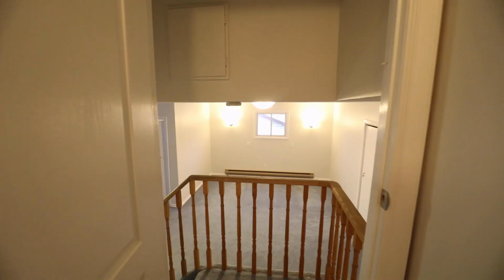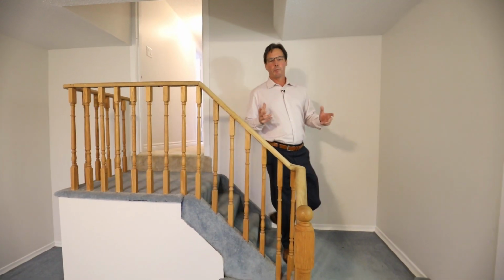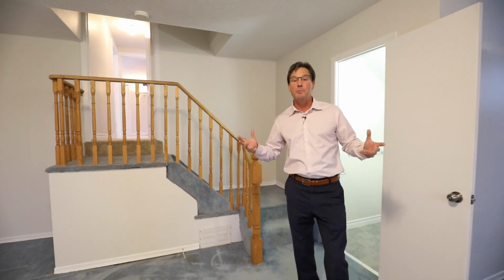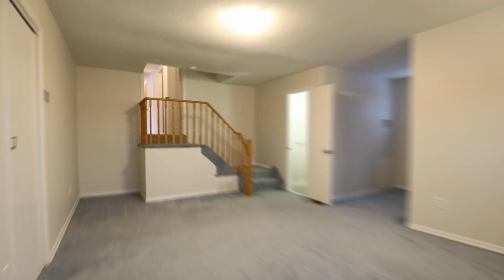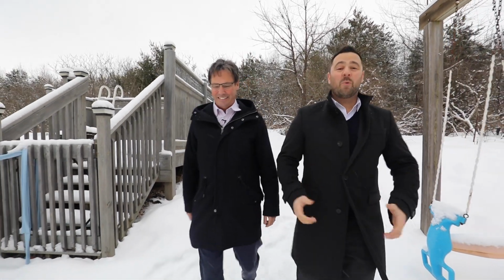Large Cape Cod Style 2 Storey/432 Edgehill Drive/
Impressive and spacious approximately 2343 square foot 2 storey Cape Cod style home. This home features 4 bedrooms, 4 bathrooms, main floor laundry and a large eat-in kitchen open to the bright living room with stone floor to ceiling fireplace.
The lower level has been mostly finished and awaits your finishing touches. The separate loft area can have many uses, for example a recreation room, bedroom, in-law suite etc.
This property has a large circular drive with tons of parking.
The lot size is 80 ft x 200 ft with mature trees.
Immediate possession is available.